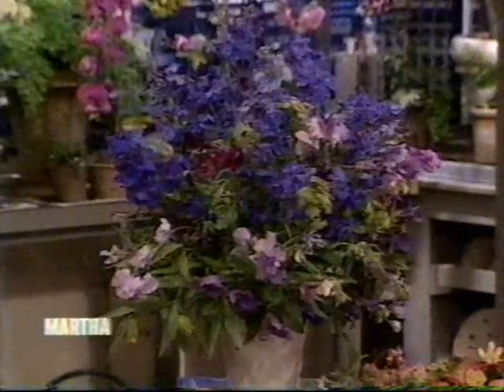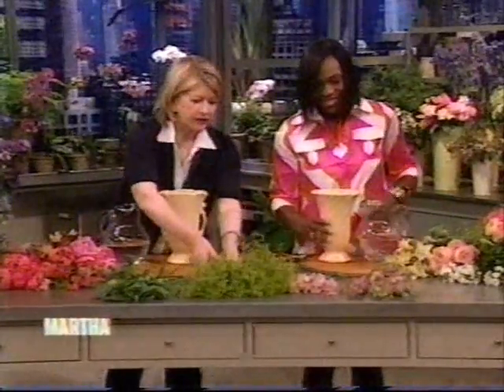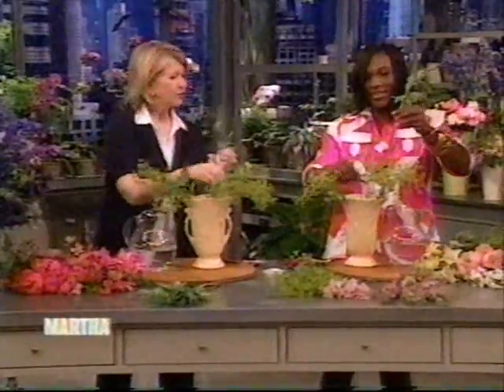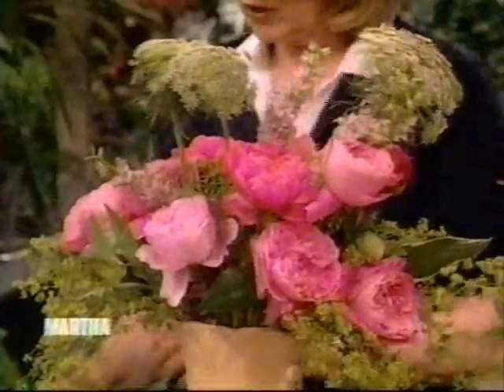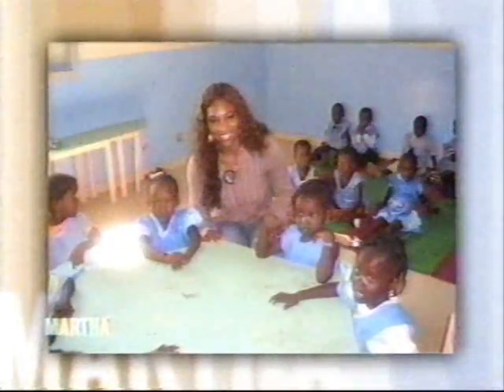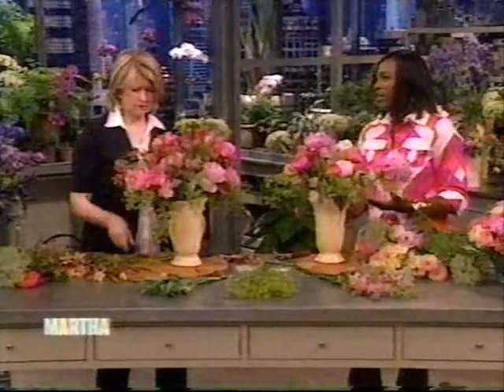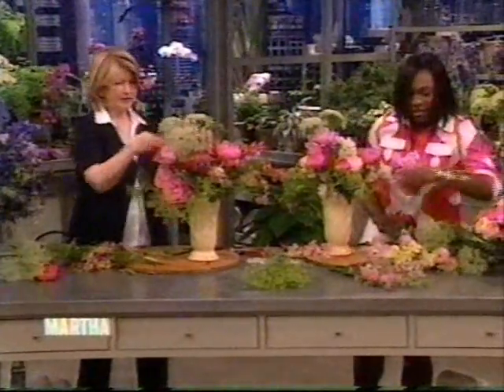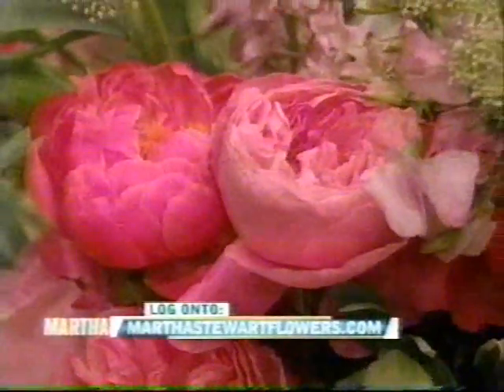Serena Williams 3rd Martha Stewart visit part 2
Martha teaches tennis superstar Serena Williams to make an English garden flower arrangement.  Check out Serena's lovely new hair style.